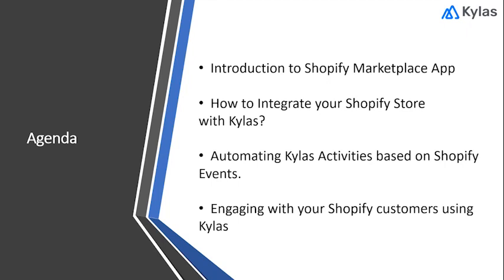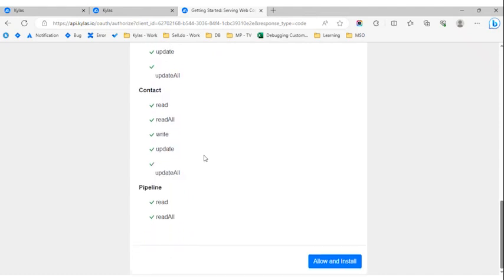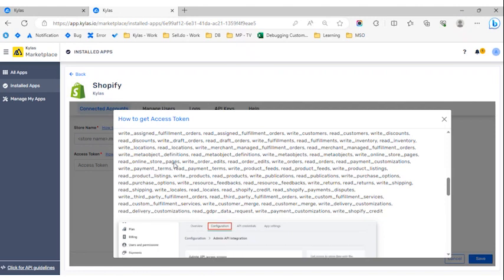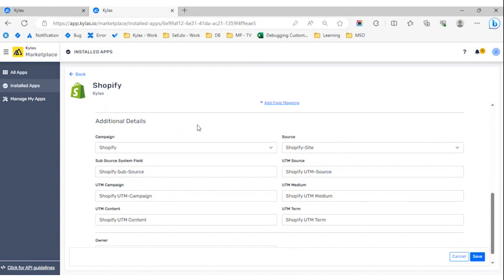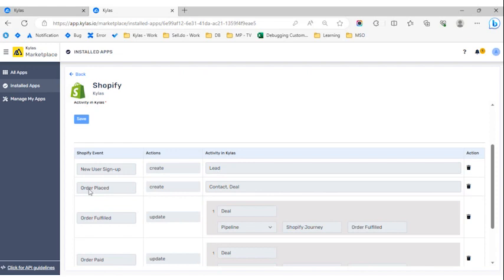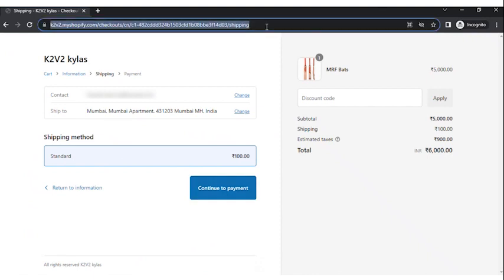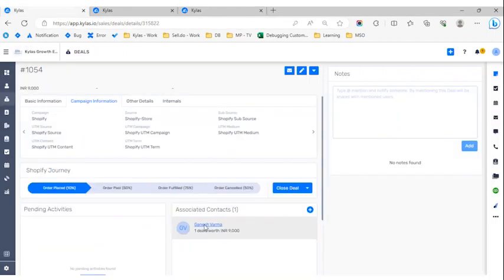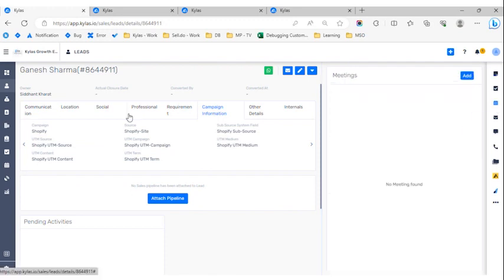How to Integrate your Shopify Store with Kylas?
Watch this video for a detailed walkthrough on how you can integrate your Shopify Store with Kylas.

The training session covers:

✅ Introduction to Shopify Marketplace App
✅ Automating Kylas Activities based on Shopify Events
✅ Engaging with your Shopify customers using Kylas